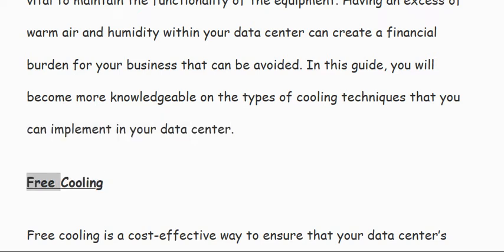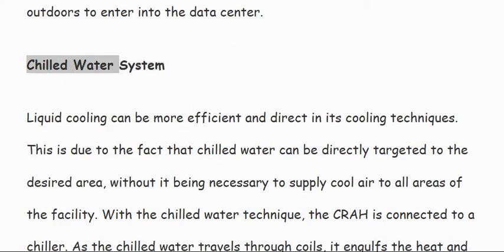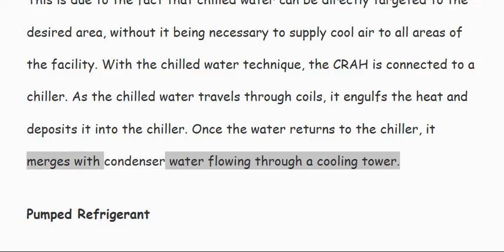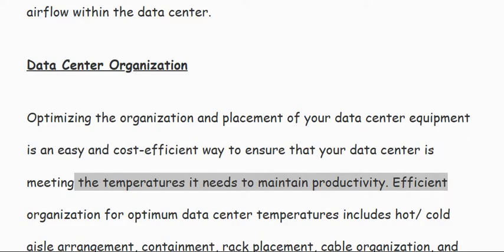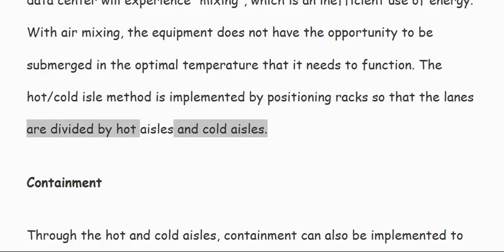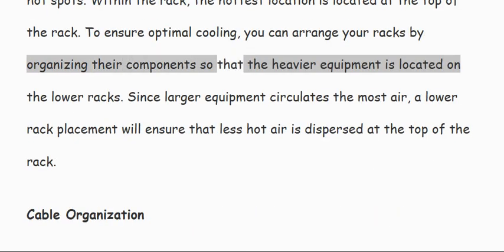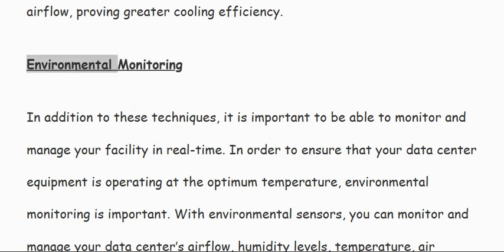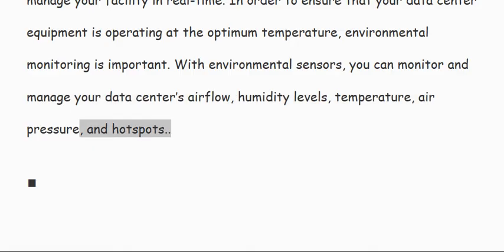Type of Data Center Cooling Techniques | Data Center Cooling Techniques explained